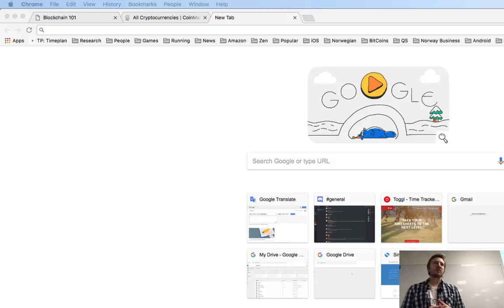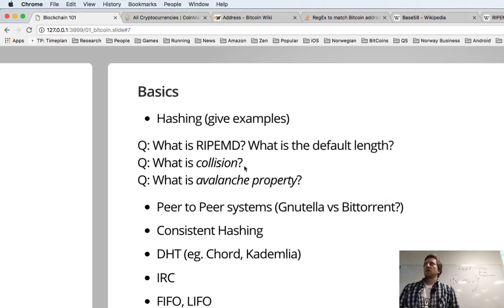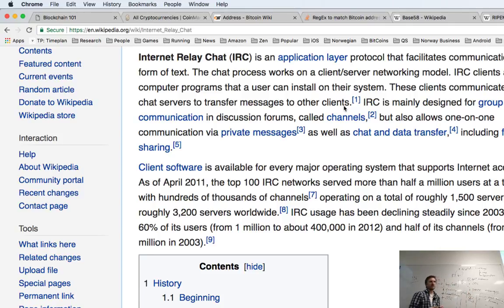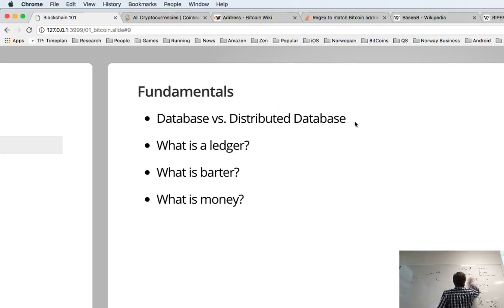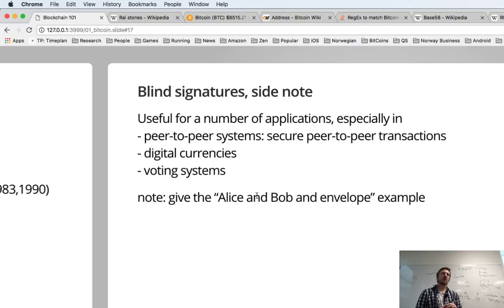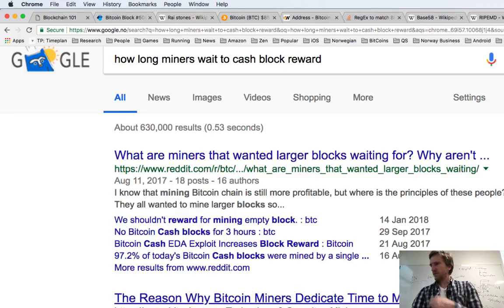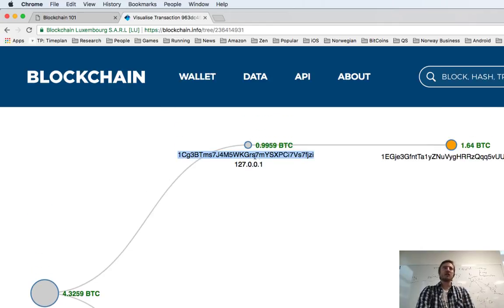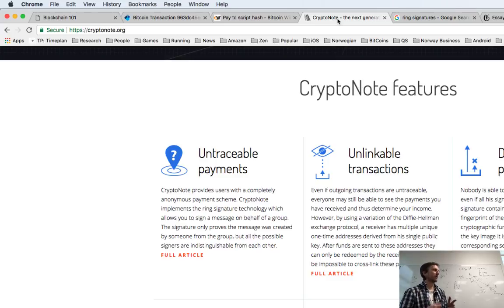IMT4130 Cybercrime investigations: Blockchain 101.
IMT4130 Cybercrime Investigations lecture: Blockchain 101. Introduction to Blockchain technology, cryptocurrencies, and peer-to-peer networking. General overview. Using Bitcoin as the main vehicle for explanations.